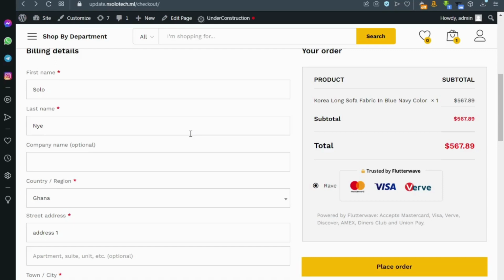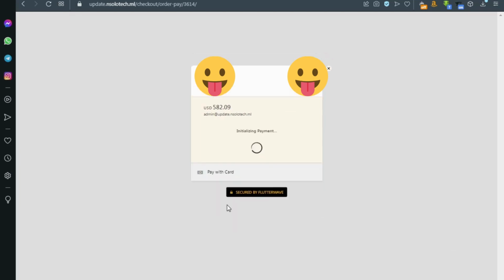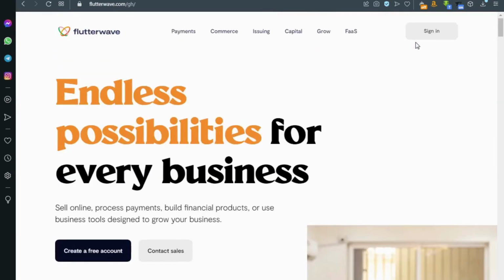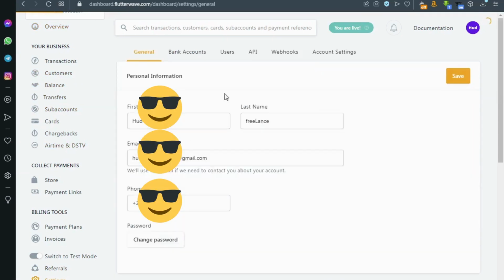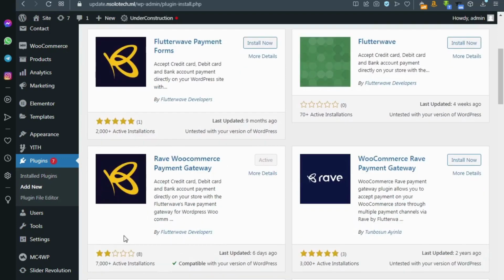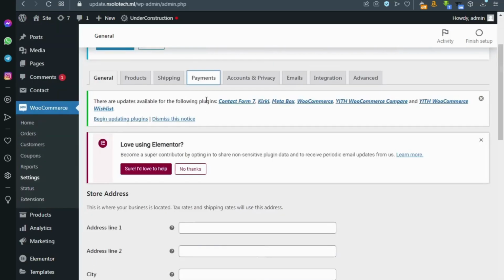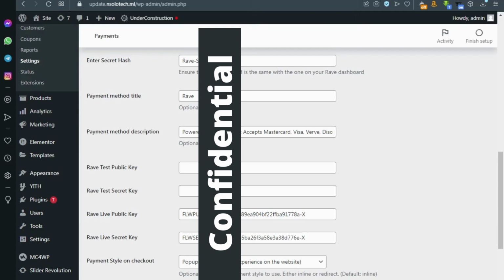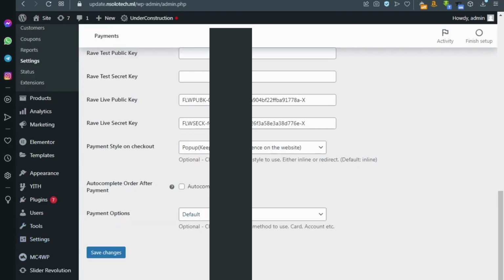How to integrate flutterwave to woocommerce website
Looking to integrate flutterwave payment to your woocommerce web store?